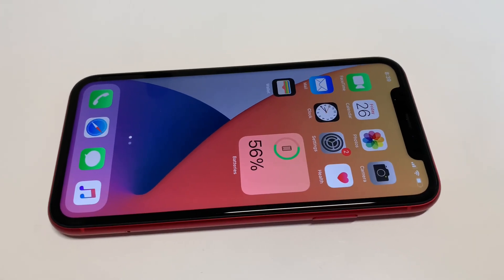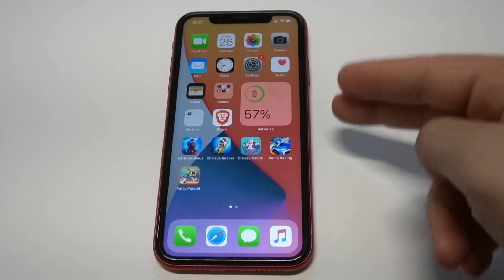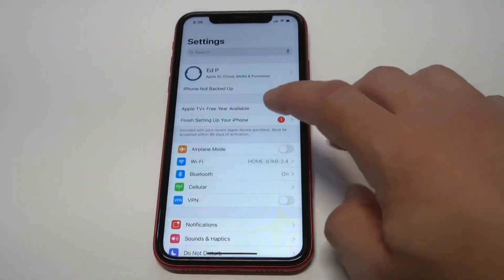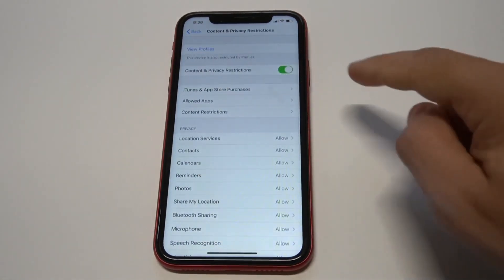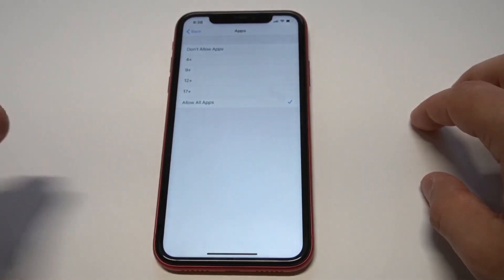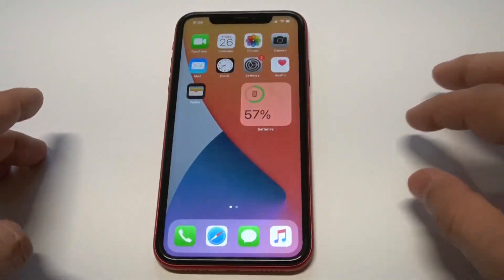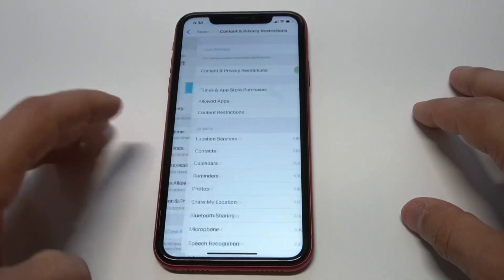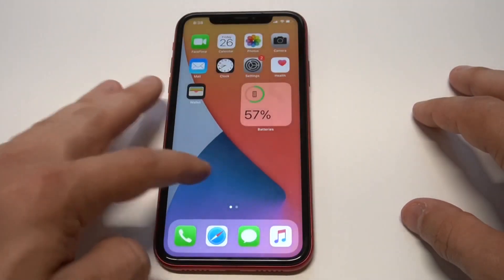How To Hide Apps On IOS 14